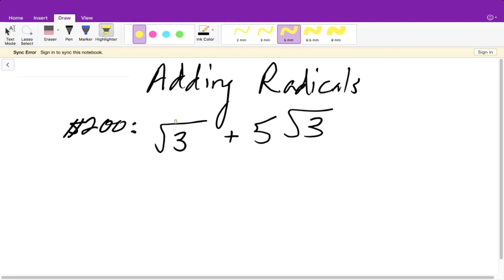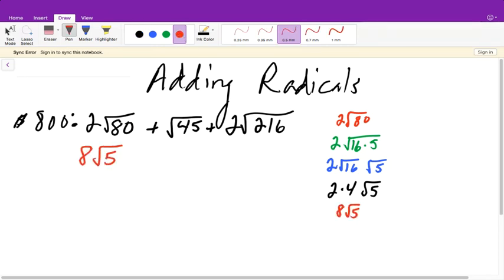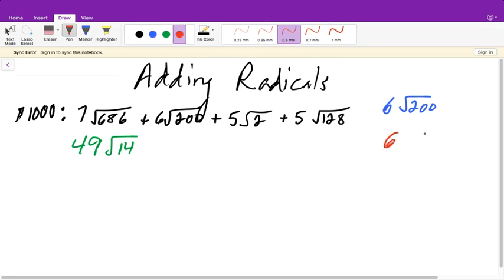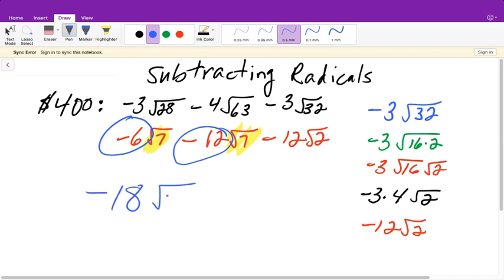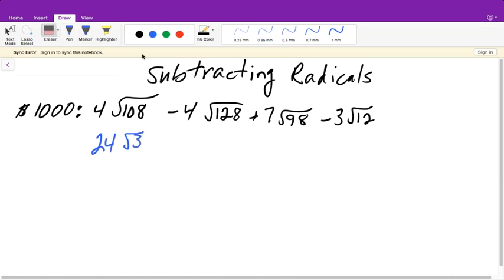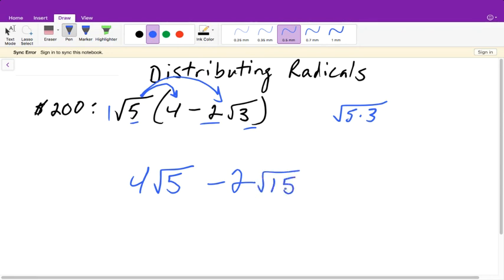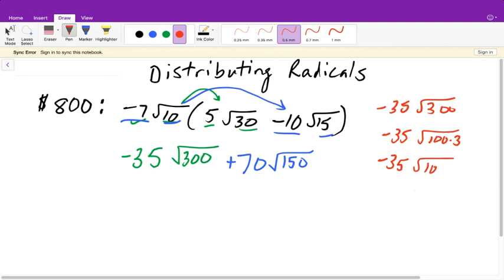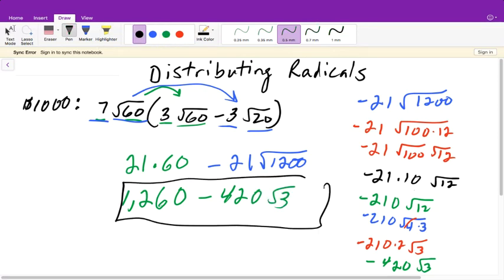5D - 5E: Jeopardy Review